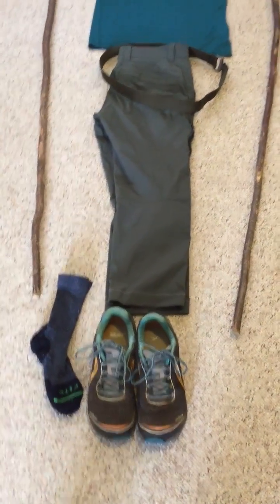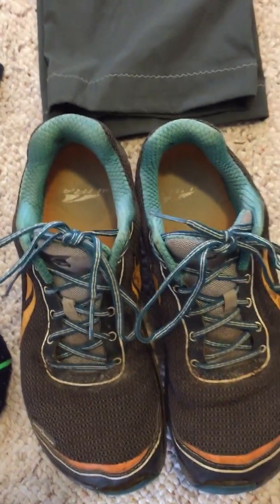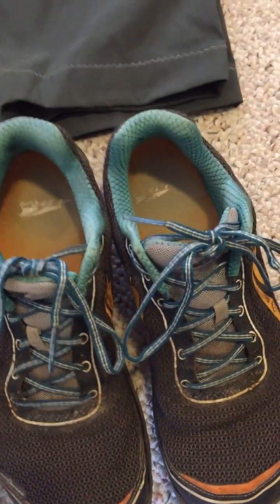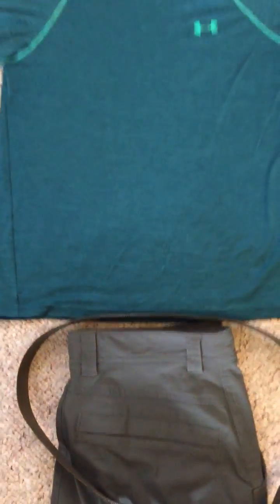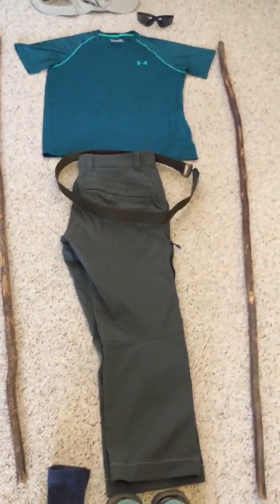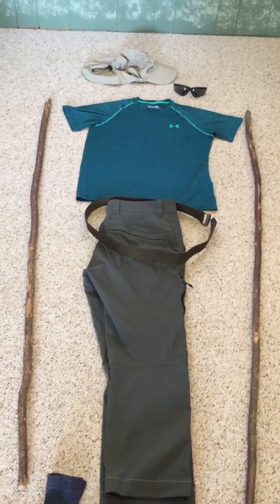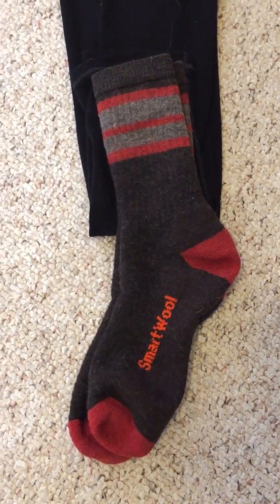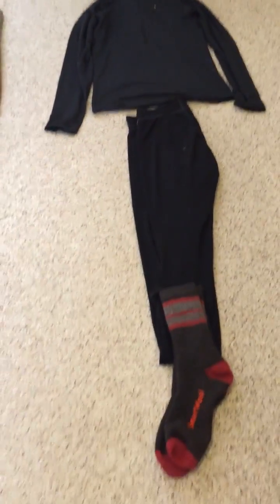Backpacking - hiking clothes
Clothes and shoes, etc., make a huge difference on a long backpacking hike. Skin rubbed raw or clothes that don't dry out quickly or constrict too much can make a hike a painfully miserable experience that may end your hike early. Each hiker should determine what works best for them and keep refining the process. I wish I knew earlier what I know now through trial and error.